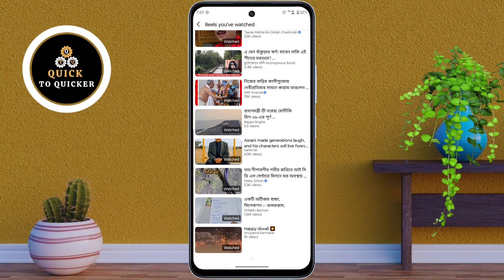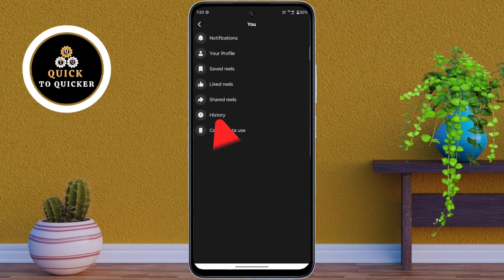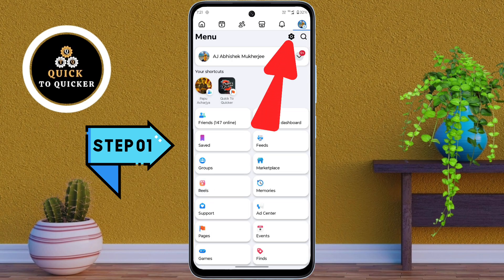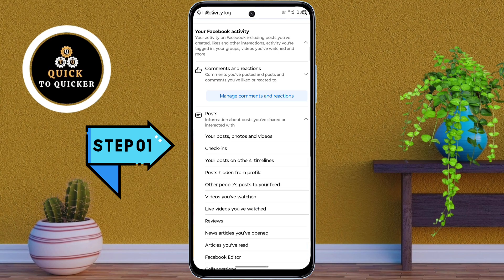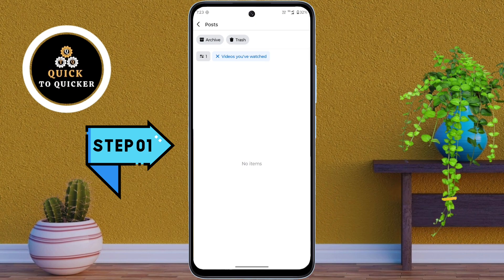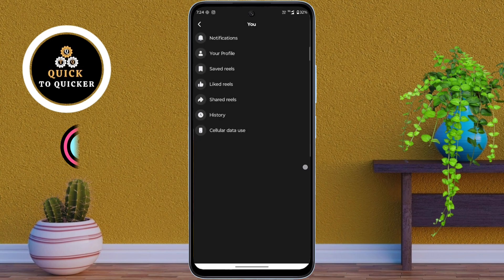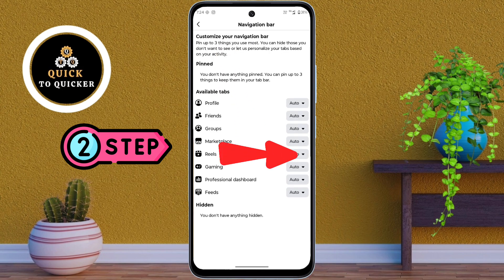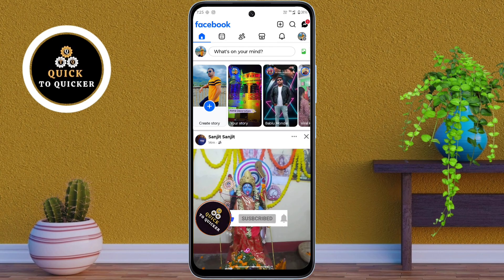How To Delete All Watched Videos On Facebook In Mobile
How To Delete All Watched Videos On Facebook In Mobile - In this video i will show you How To Delete All Watched Videos On Facebook In Mobile.

In this video, I covered a simple way to How To Delete Watched Videos On Facebook In Mobile.

I told you an easy and simple method  using a smartphone, which is easy to understand and you will also like this video How To Delete All Watched Videos On Facebook.

For more info watch this video How To Delete Watch History On Facebook, till the end.
After watching this video until the end, share your valuable thoughts in the comment section of this video How To Delete Facebook Watched Videos.

If you like this video How To Facebook Watch Video History Delete 2025, then leave a like👍(It gives us encouragement).

1. How To Delete All Watched Videos On Facebook In Mobile
2. How To Delete All Watched Videos On Facebook
3. How To Delete Watched Videos On Facebook In Mobile
4. How To Delete Watched Videos On Facebook
5. How To Delete Watch History On Facebook
6. How To Delete Facebook Watched Videos
7. How To Remove Watched Videos From Facebook
8. How To Facebook Watch Video History Delete 2025
9. How Do I Delete My Facebook Watched Videos History In Mobile
10. How To See and Delete All Video Watch History On Facebook